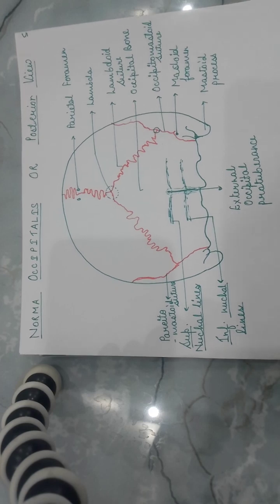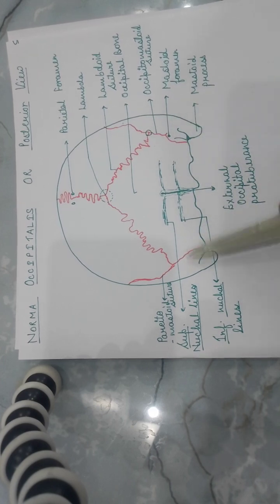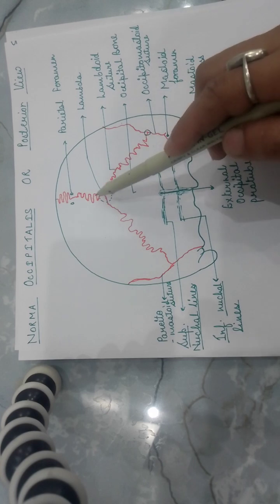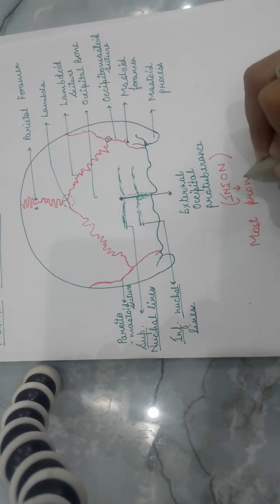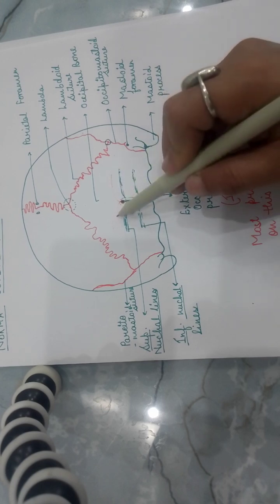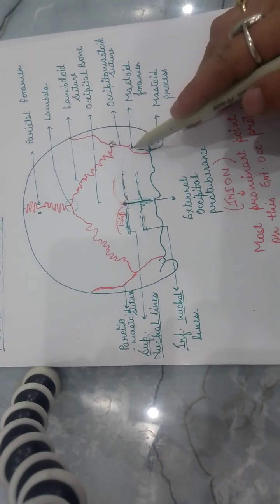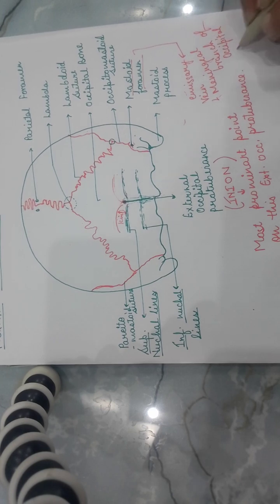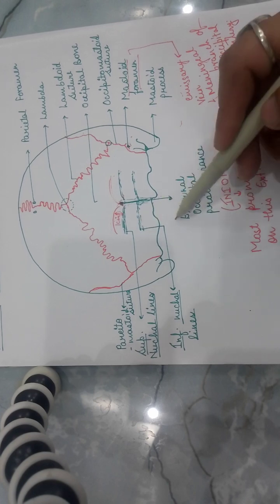Skull (Norma Occipitalis)